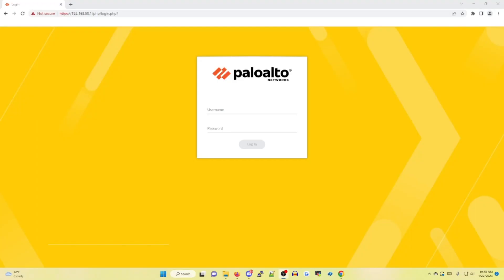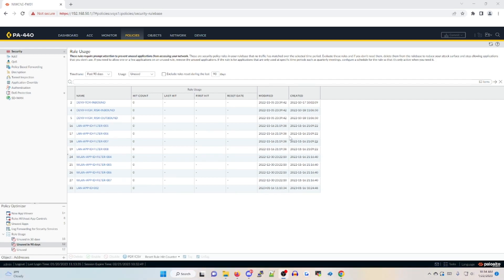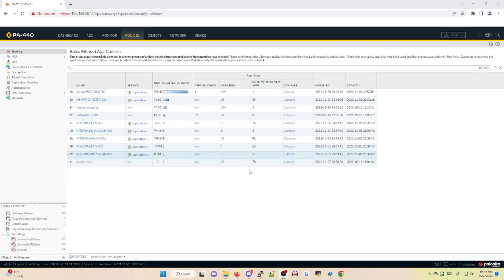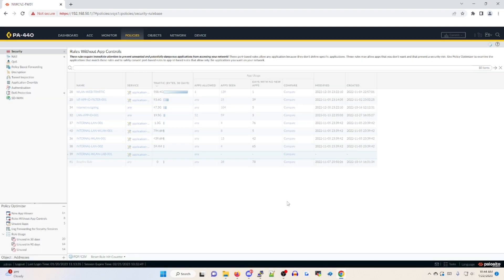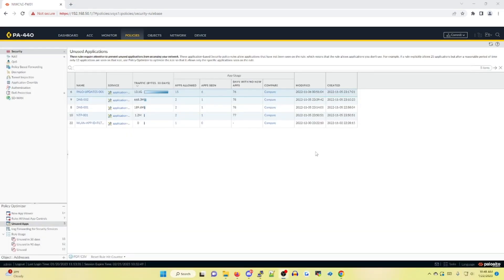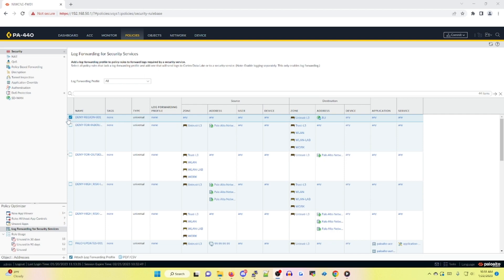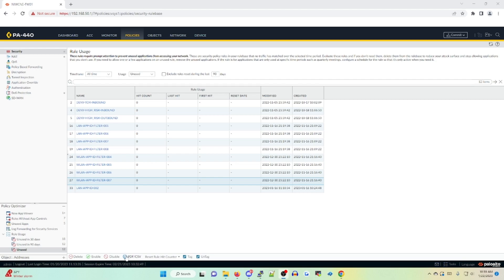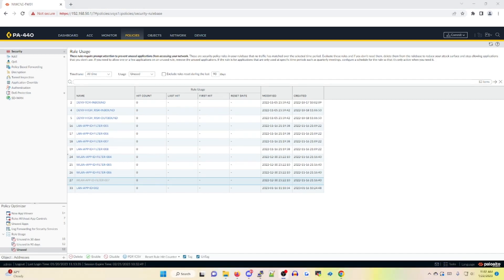Palo Alto - Policy Optimizer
This P4cketl0ss video covers how to use and leverage the Policy Optimizer tool to clean up your Palo Alto Firewall

Sections:
Intro: (0:00)
Policy Optimizer Overview (0:10)
New App Viewer (1:16)
Rules without App Controls (1:39)
Unused Apps (3:14)
Log Forwarding for Security Services (3:48)
Rule Usage (4:25)
Outro (5:40)